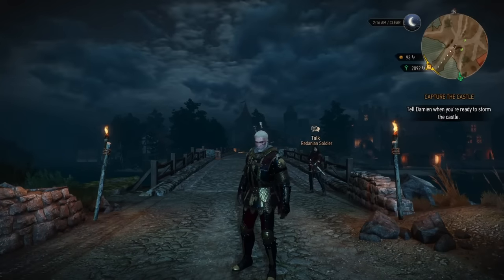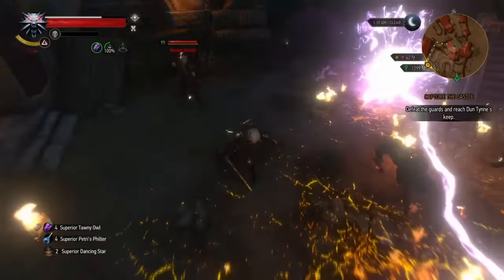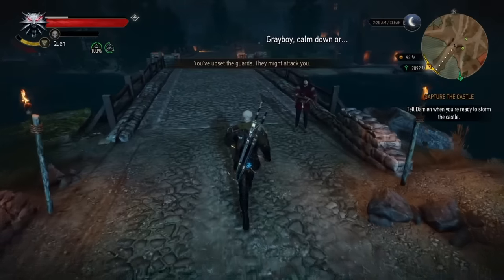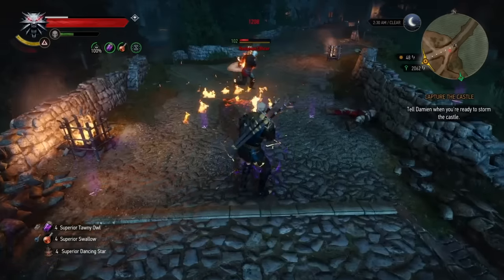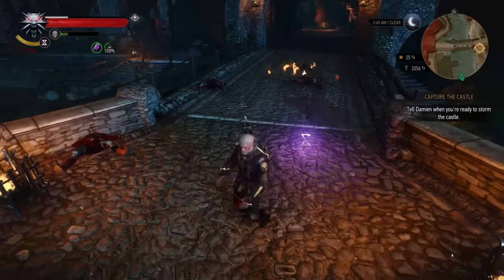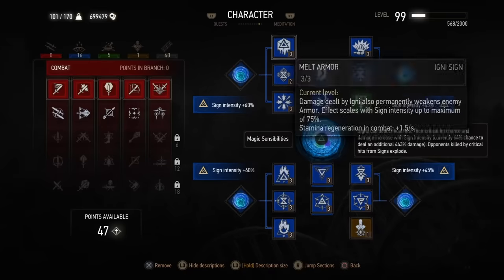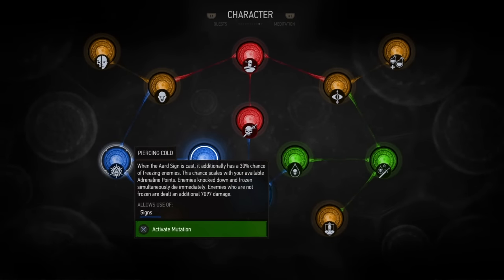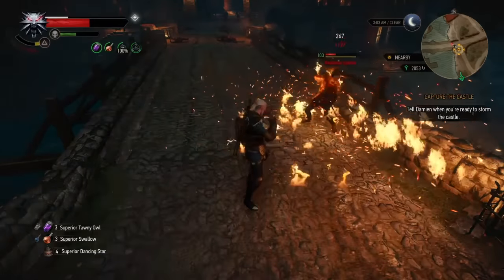The Most OP Broken SIGN Build Next Gen Update The Witcher 3